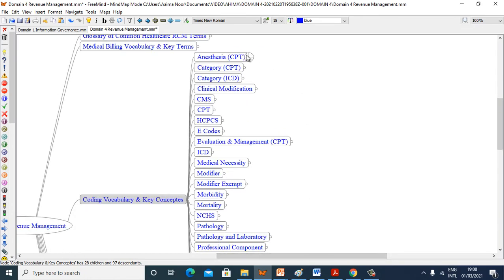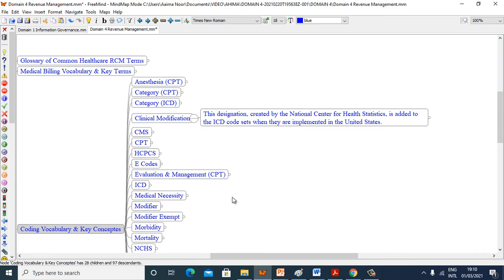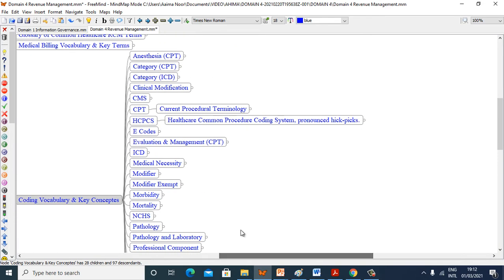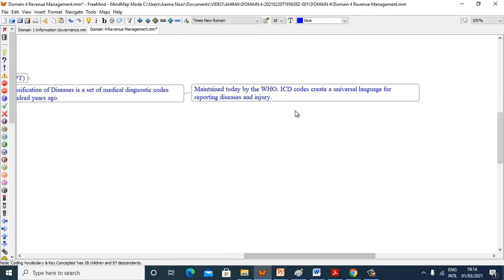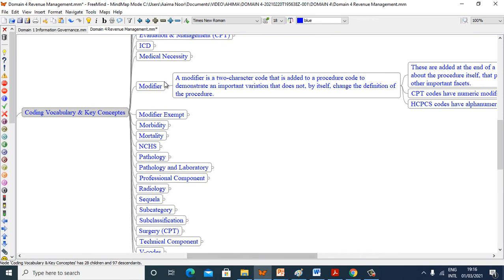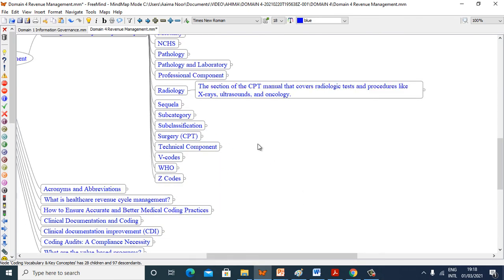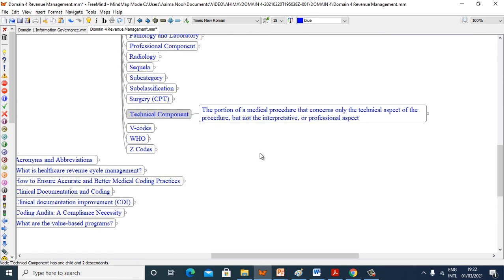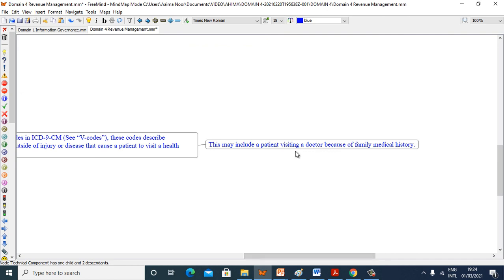RHIA Exam Prep Domain 4: Revenue Management-Part 4: Coding Vocabulary & Key Concepts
00:00   Coding Vocabulary & Key Concepts
              00:24   Anesthesia (CPT)
              01:04   Category (CPT)
              01:43   Category (ICD)
              02:38   Clinical Modification
              03:19   CMS
              03:33   CPT
              04:15   HCPCS
              04:58   E Codes
              05:11   Evaluation & Management (CPT)
              05:58   ICD
              06:24   Medical Necessity
              07:06   Modifier
              08:11   Modifier Exempt
              08:25   Morbidity &   Mortality
              08:43   NCHS (The National Center for Health Statistics)
              09:07   Pathology
              09:51   Professional Component
              10:03   Radiology
              10:32   Sequela
              10:38   Subcategory
              11:04   Subclassification
              11:20   Surgery (CPT)
              11:52   Technical Component
              12:24   V-codes
              13:16   WHO
              13:37   Z Codes
registered health information technician
registered health information administrator
registered health information technician salary
registered health information administrator salary
registered health practitioner
registered health information technician jobs
registered health care professional
registered health professional
registered healthcare documentation specialist
registered health institutions in zambia
rhia exam questions
rhia exam prep quizlet
rhia exam prep 9th es
rhia exam quizlet
rhia exam study guide
rhia exam prep course
rhia exam cost
rhia exam dates